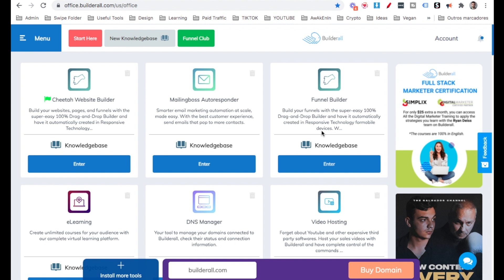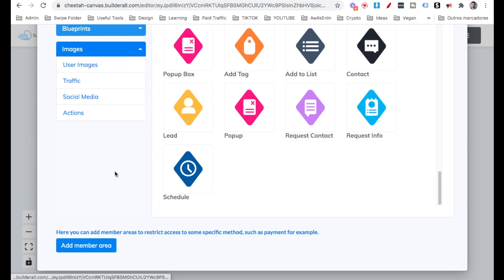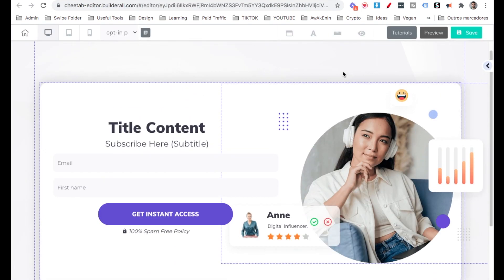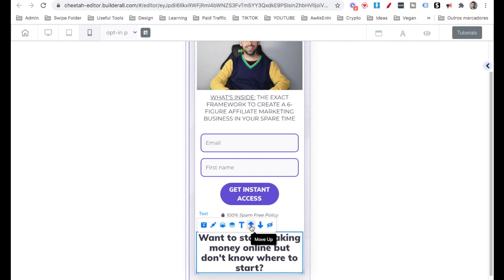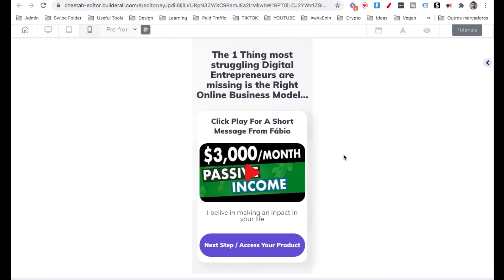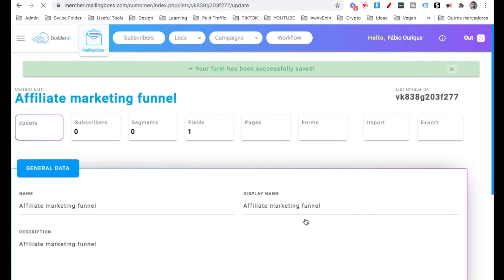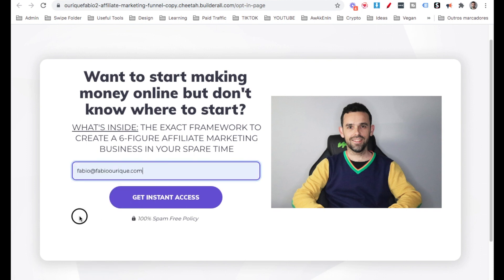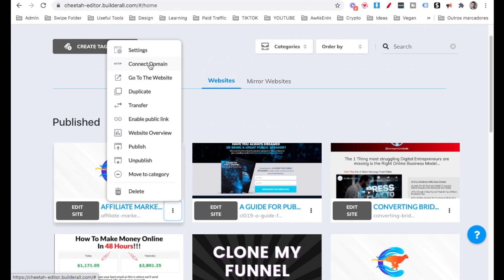How To Create a Affiliate Marketing Funnel In 10 Minutes For Beginners On Builderall Cheetah Builder